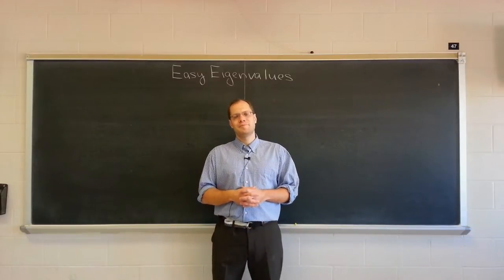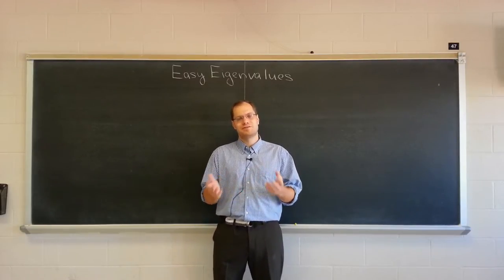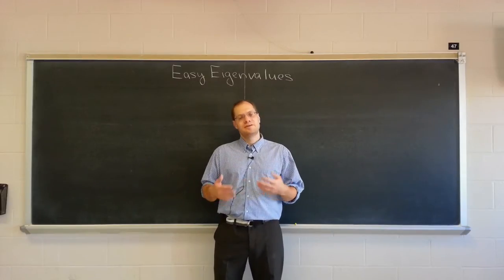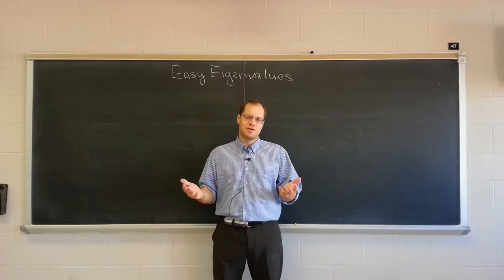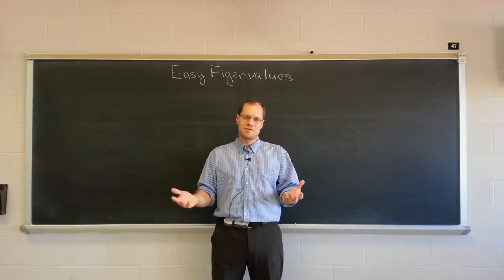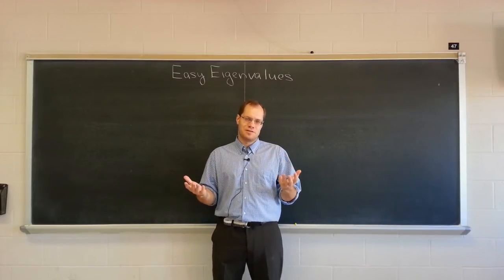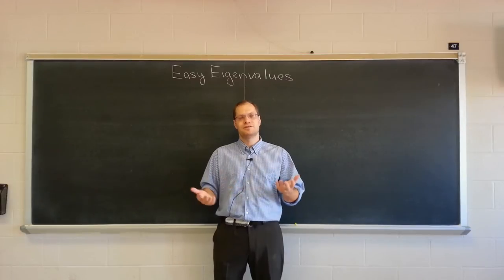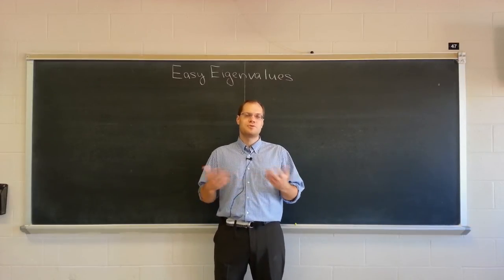Linear Algebra Vignette 3a: Easy Eigenvalues - Introduction